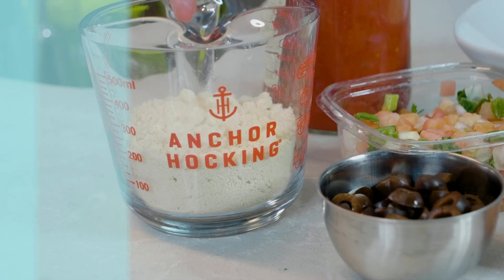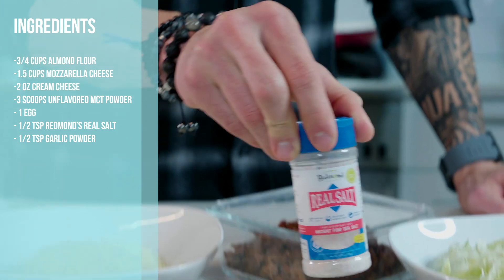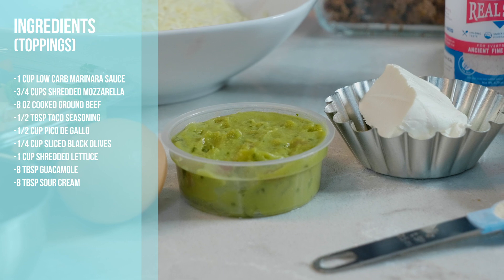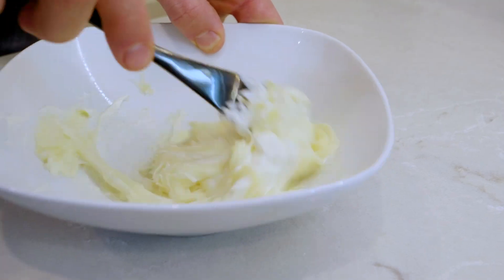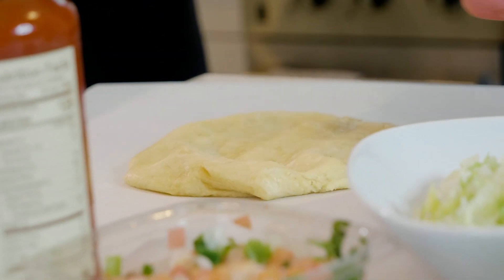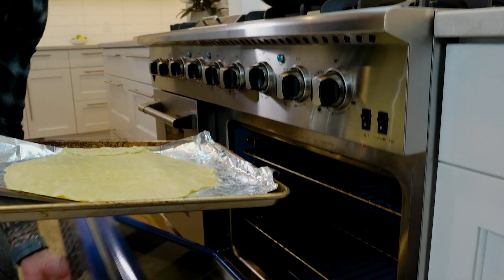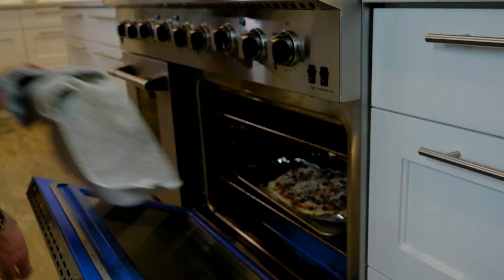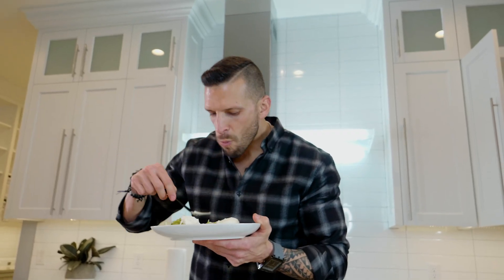Drew vs Fast Food | Taco Bell Mexican Pizza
Start Burning Fat for Fuel Today... Get Started With Keto!

The Ketogenic Diet is a high fat, moderate protein, and very low carbohydrate diet.

Through the restriction of carbohydrates, it re-programs your metabolism to burn your fat stores for fuel rather than using the glycogen stored in your muscles.

The low-carb intake helps to keep your insulin and blood sugar levels from spiking.

This allows your fat cells to begin releasing fatty acids, which your liver will then breakdown to produce what are called "ketones."

Ketosis is the physiological state that is achieved when your body breaks down ketones for energy rather than the glucose from carbohydrates.